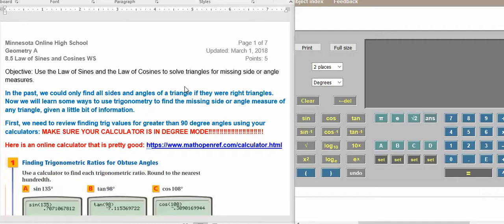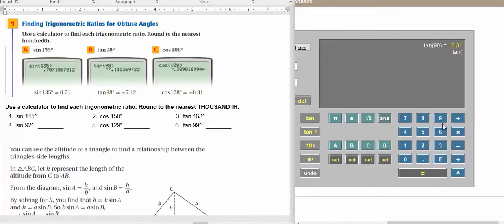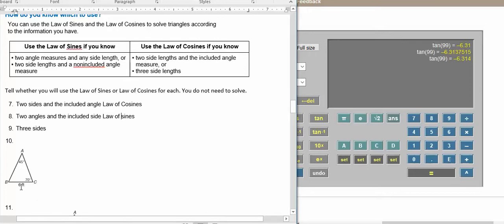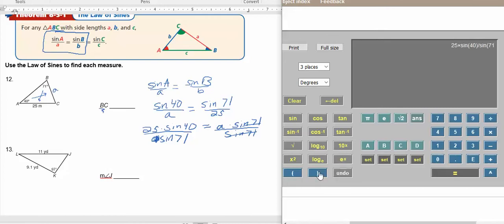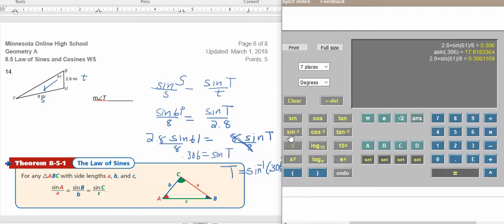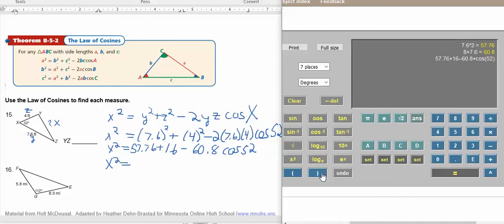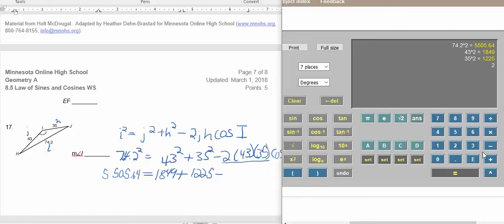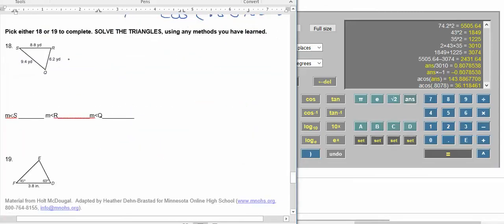Geometry: Law of Sines and Law of Cosines Help Video